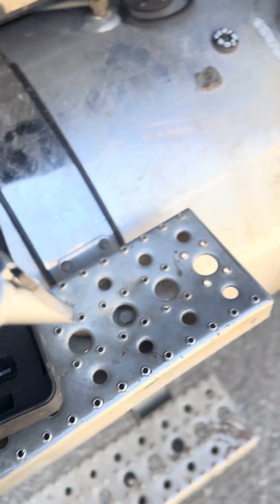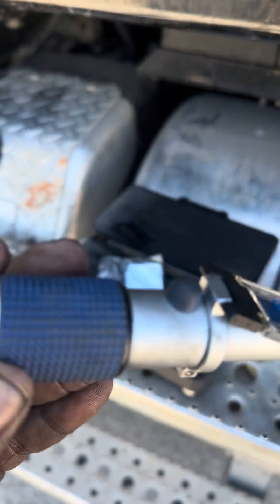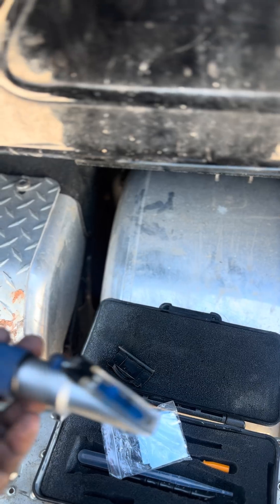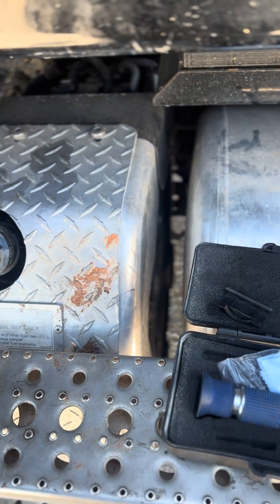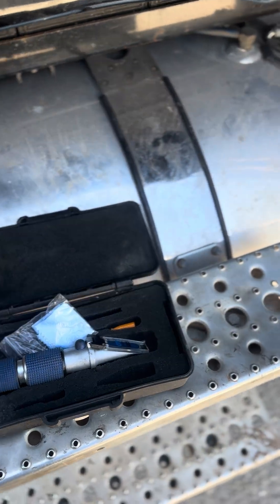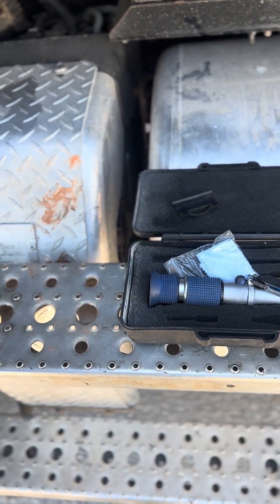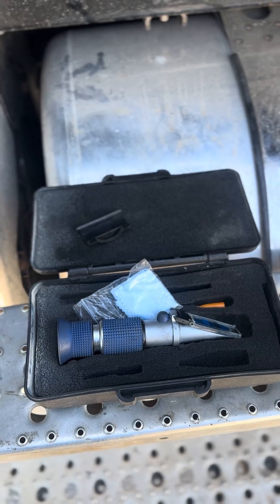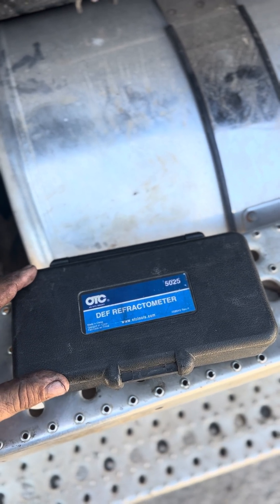Def fluid testing with OTC tool refractometer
OTC refractometer for testing def fluid level